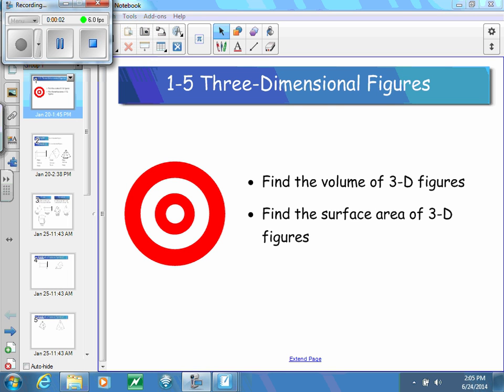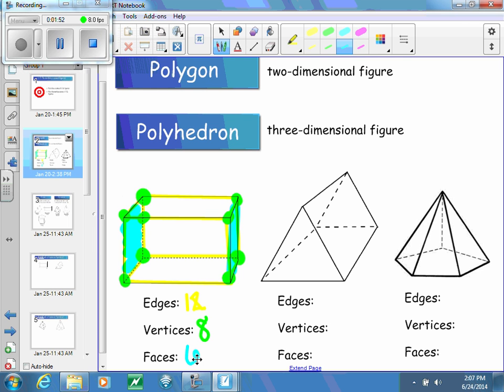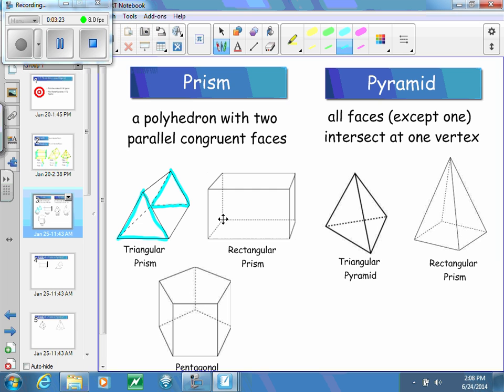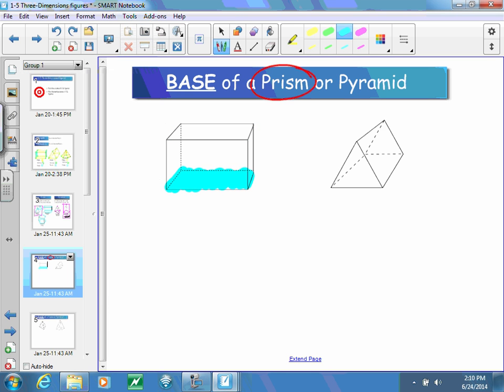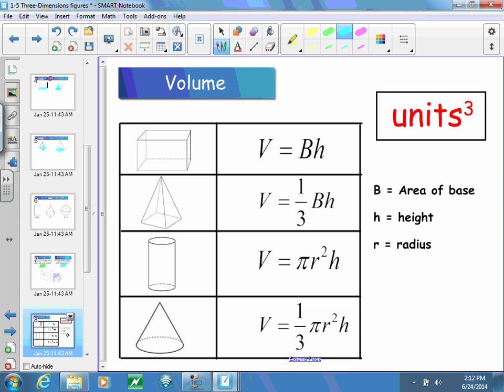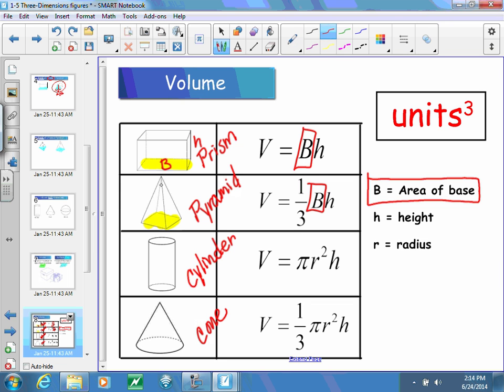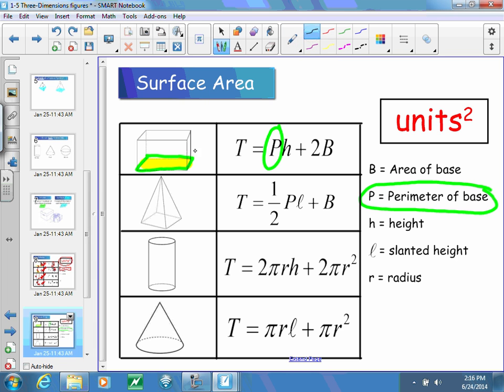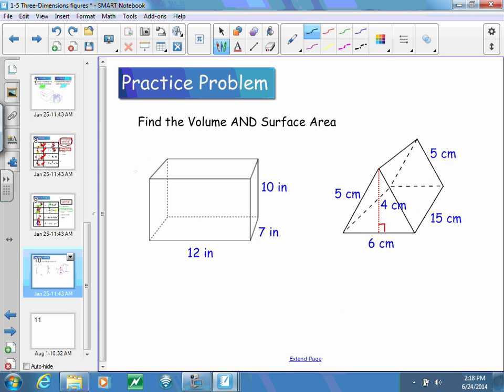1-5 Three-Dimensional Figures